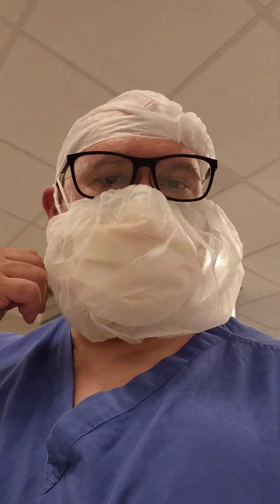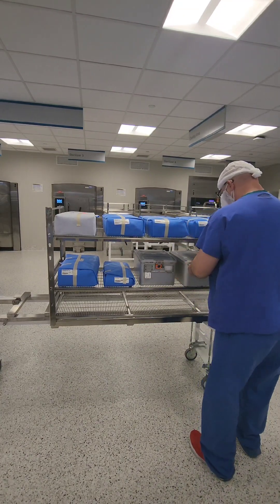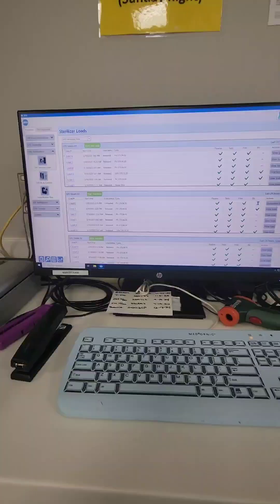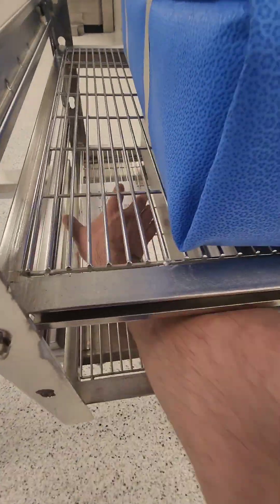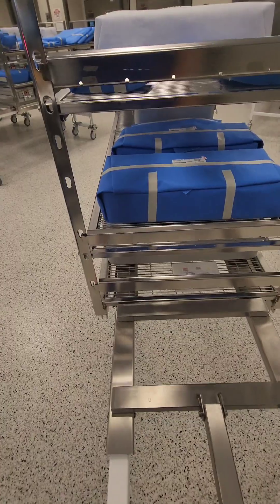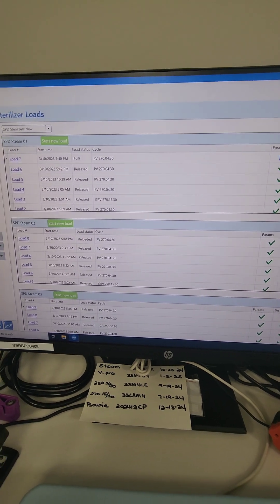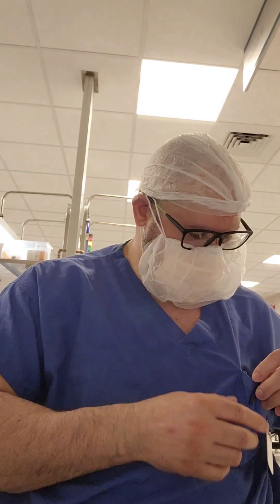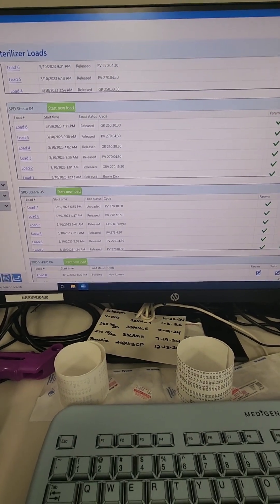Running a prevac sterilizer load